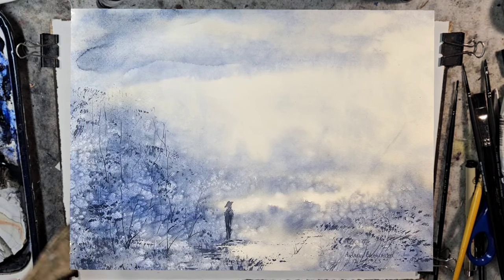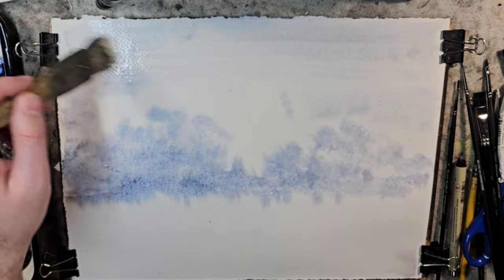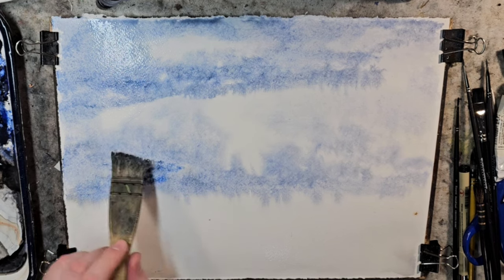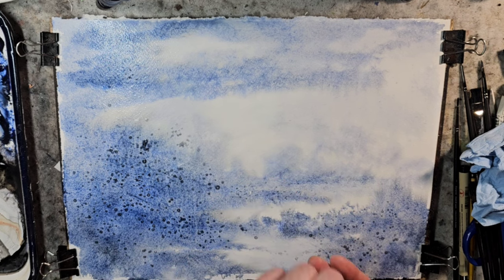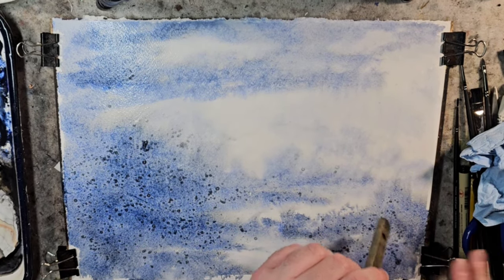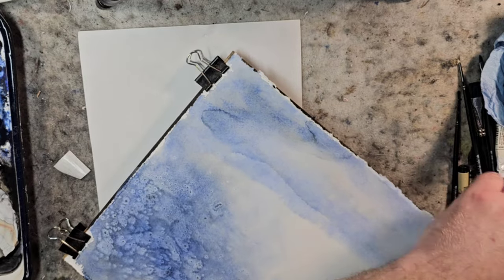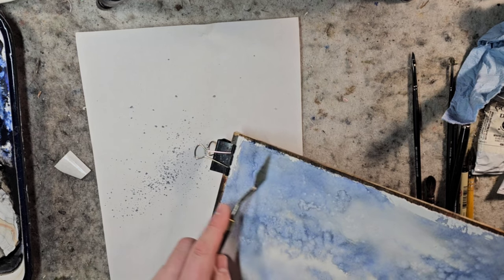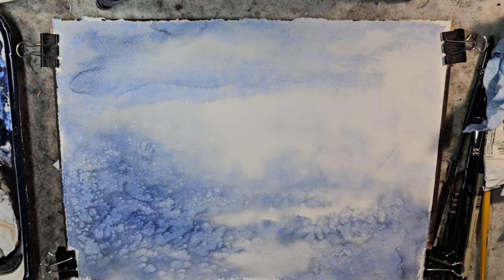Beginner Watercolor Landscape Painting: Snow with SALT!